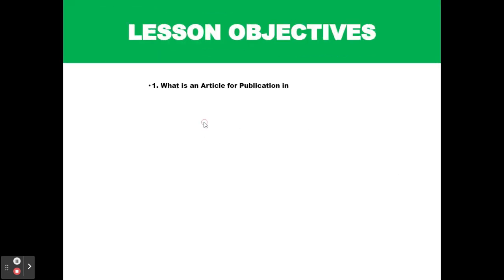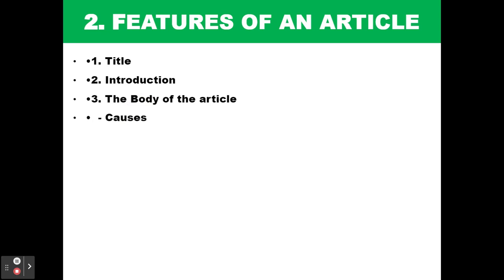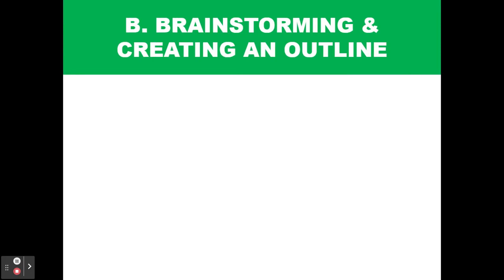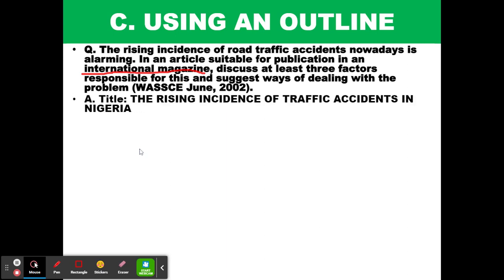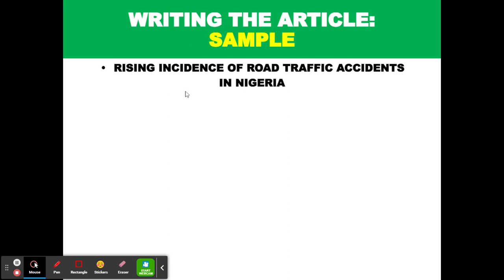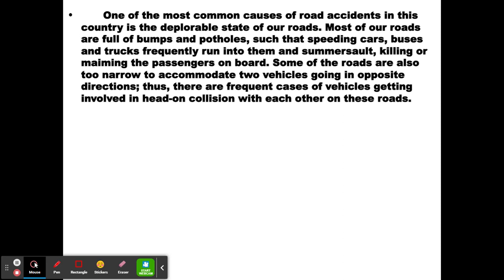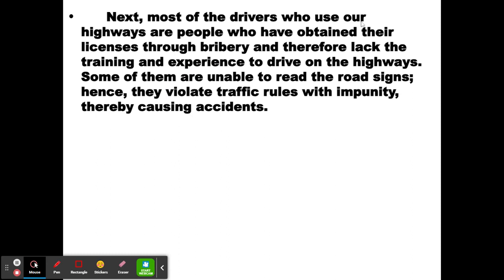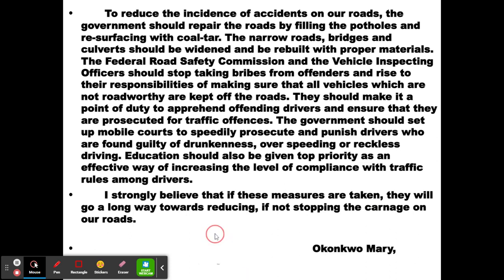ARTICLES FOR PUBLICATION IN NATIONAL DAILIES / WASSCE ENGLISH PREPARATORY LESSON / SAMPLE ARTICLE /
Being able to write a good article is undoubtedly a very important skill. It's therefore not surprising that questions on article writing are frequently set in the junior and senior school certificate English exams as well as in other English exams. In these exams, candidates are required to write an article suitable for publication in a national newspaper, an international magazine, or a school magazine. This video lecture shows you exactly how to write a good article that scores high in any of these English exams.

TRAINING COURSES:
HOW TO SET UP AN ONLINE TEACHING BUSINESS:

EBOOKS
1. Good Success In English – Complete Study Package for English Learners
2. Good Success Handbook: A Study Package For Senior School Certificate Level
3. How to Score High in English Exams
4. How To Turn Your Ideas And Skills Into Products (Self-Development eBook)
5. Mobilizing Your Talents And Skills For Amazing Success (Selfevelopment eBook)
6. The Secrets Of Digitizing And Monetizing Your Skills (Self-Development eBook)
7. The Blueprint For Amazing Career Success (Self-Development eBook)
8. Self-Discipline As A Catalyst To Success (Self-Development eBook)
9. From Busy & Broke to Productive & Rich (Personal Development Book):
10. Break Your Barriers & Achieve Your Dreams (Personal Development Book)
11. How to Create & Sell Info Products in 5 Easy Steps